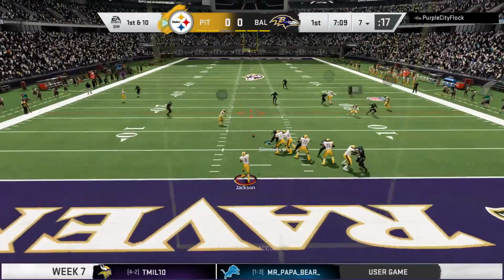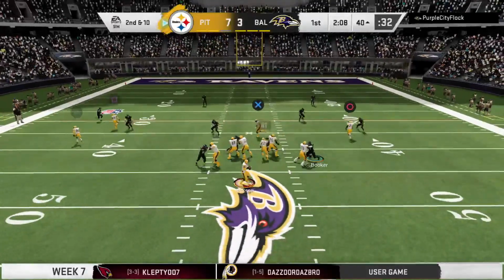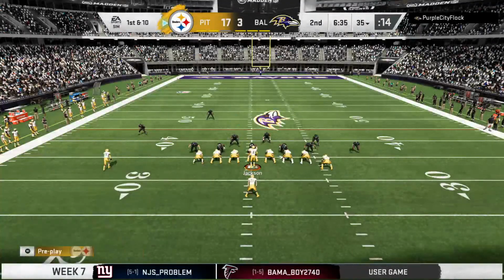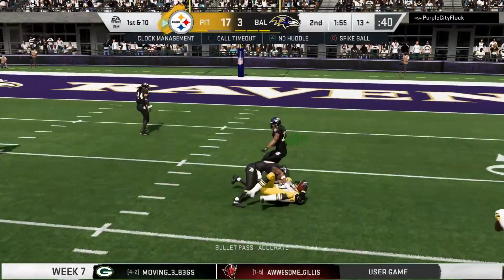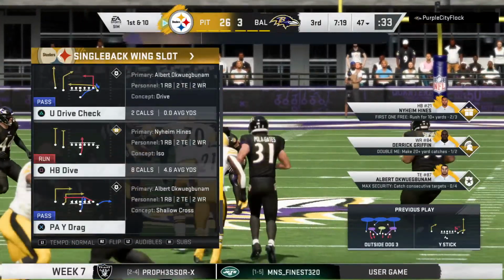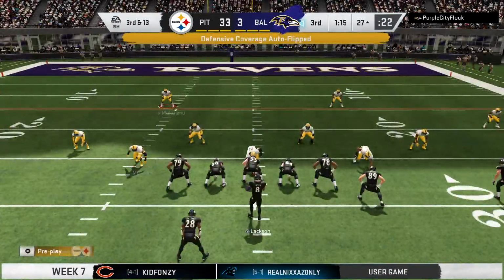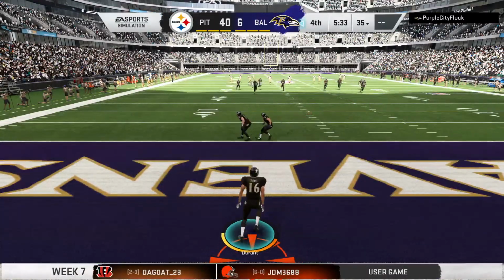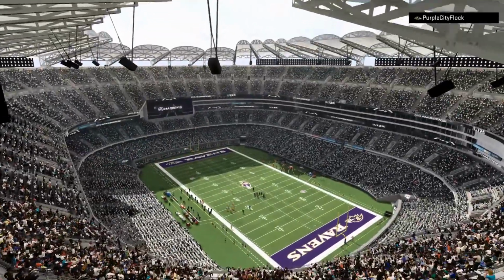Lennie27's Live PS4 Broadcast